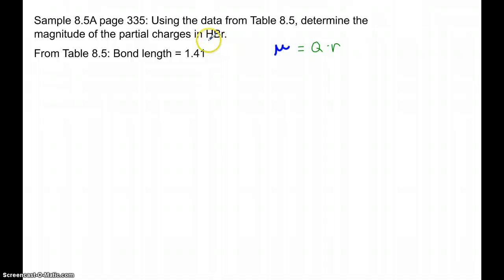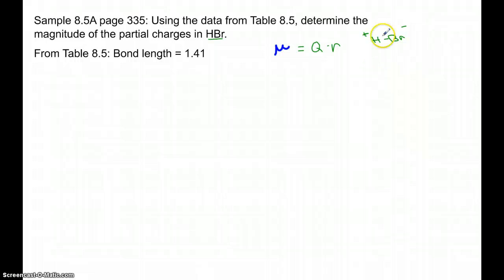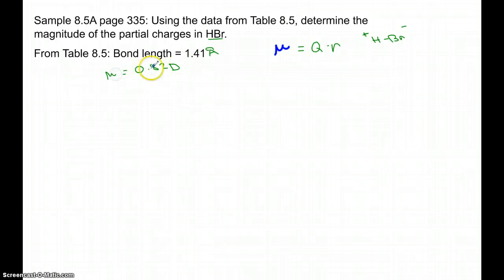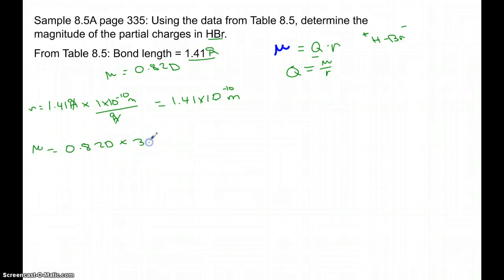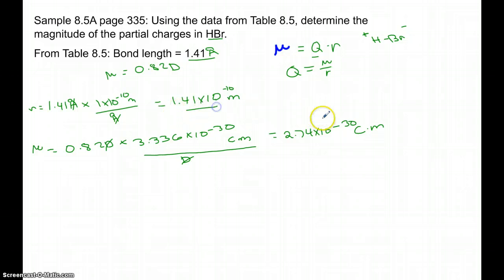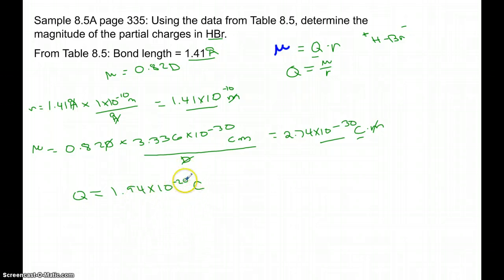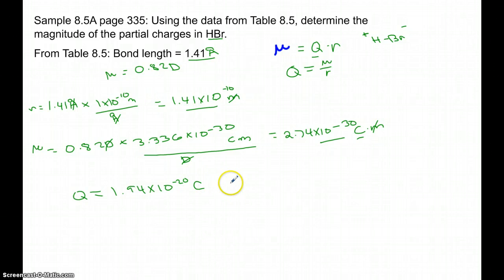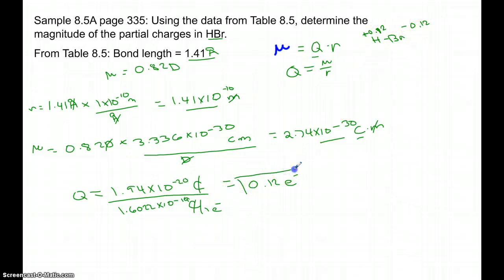Magnitude of Partial Charge